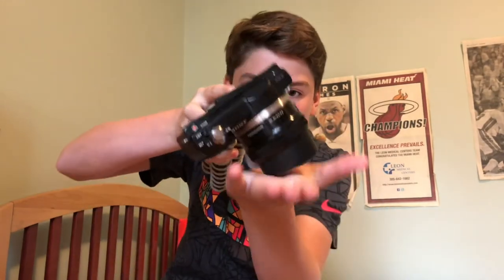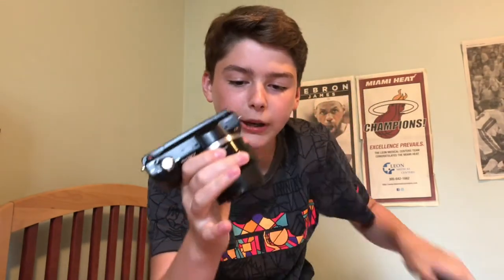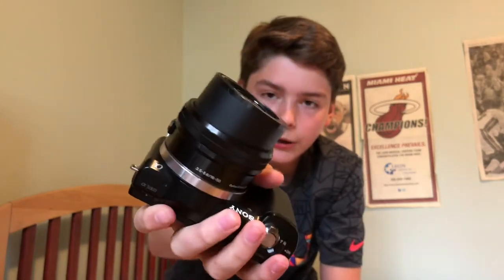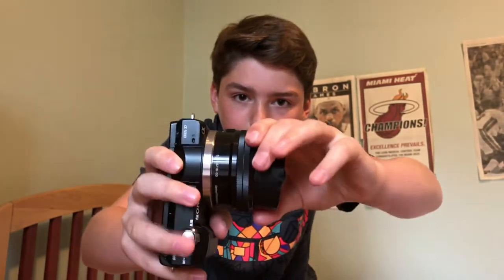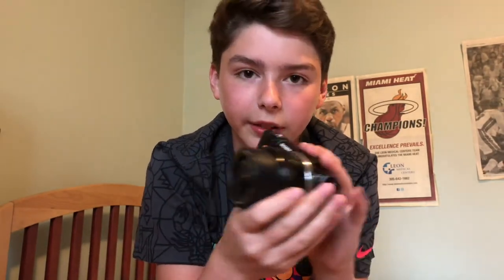I Broke My Camera :(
Sadly I broke my camera yesterday and cannot use it, but it is getting fixed and will be better in a couple weeks. I will be using my phone that can record in 4K in the meantime.